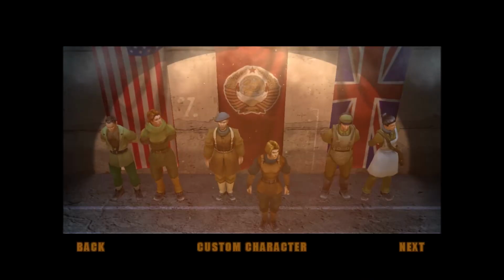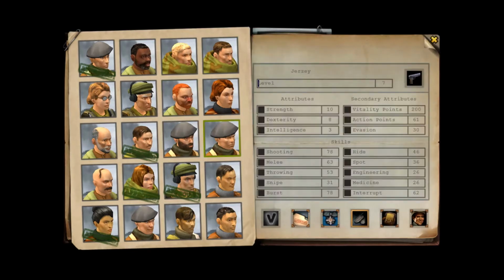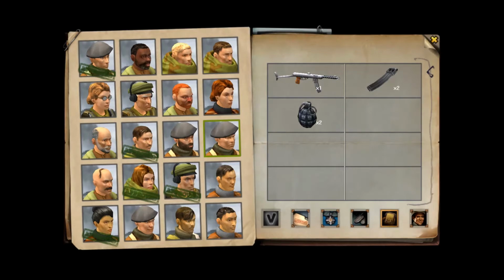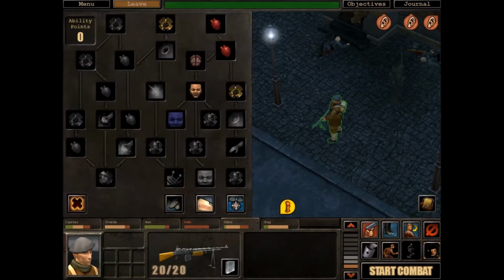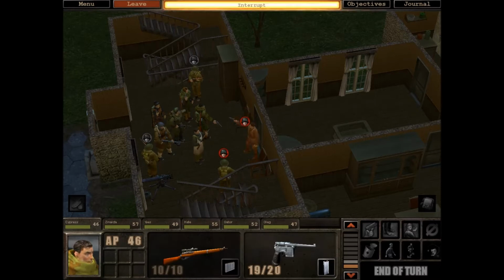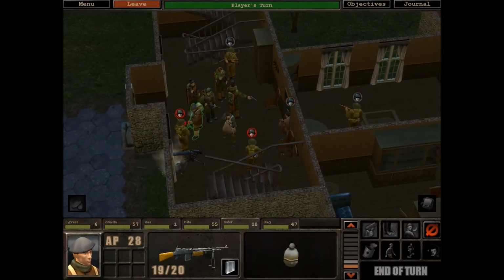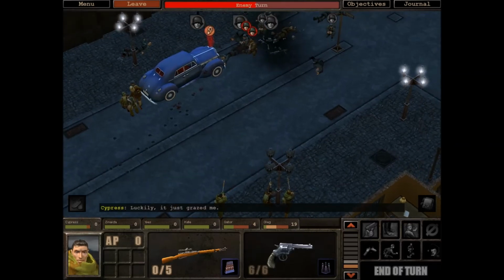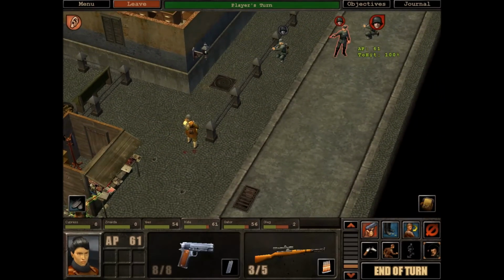Silent Storm Review